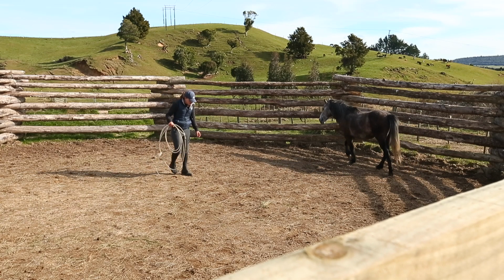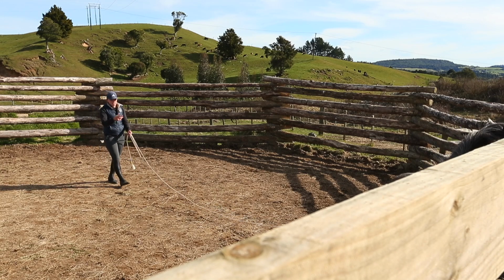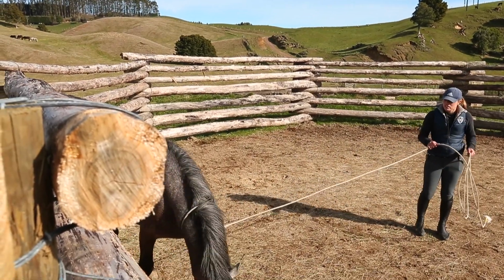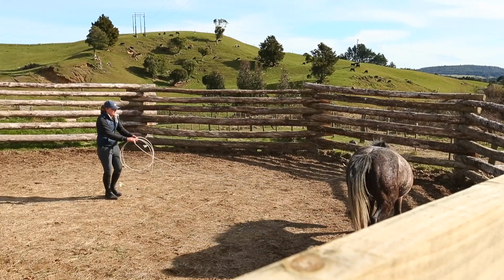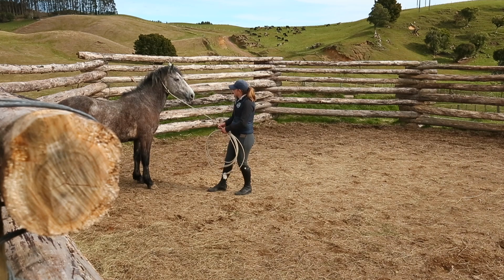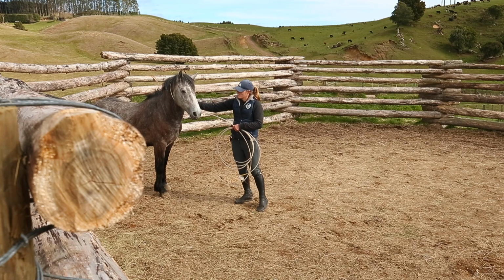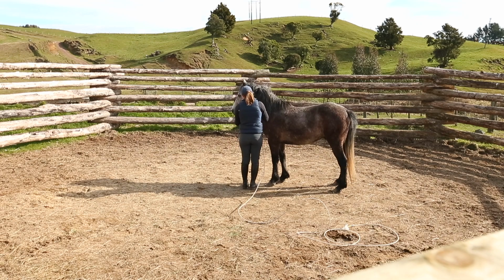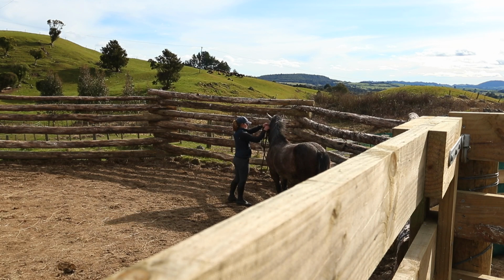Amanda Lasso'd Her First Wild Horse! | Trojan's Journey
After three really basic handling sessions, Amanda decided to go old school and lasso Trojan, a wild Kaimanawa stallion she has recently started working. He was so good about it and finished amazing!